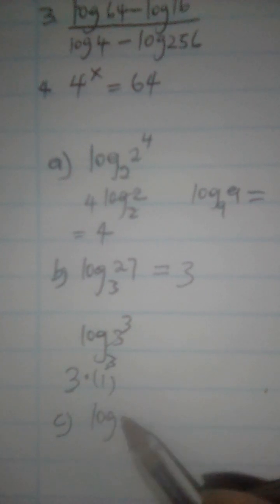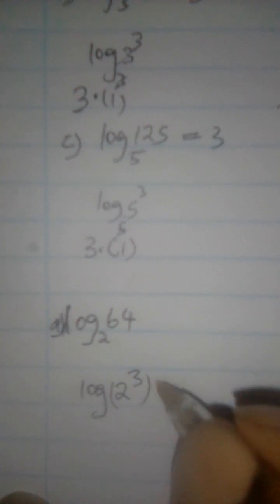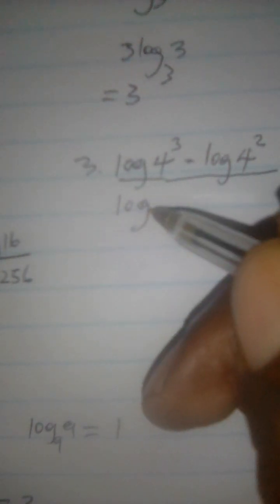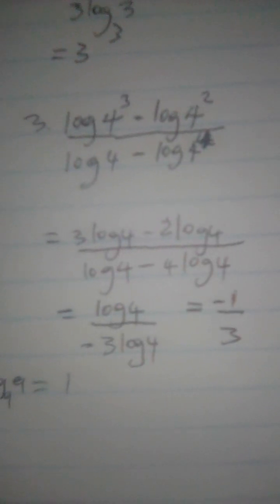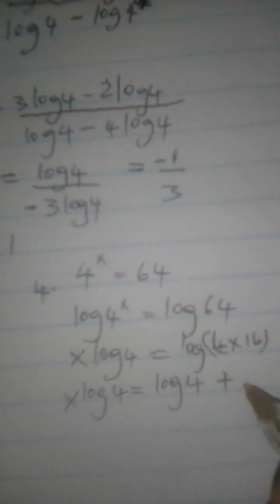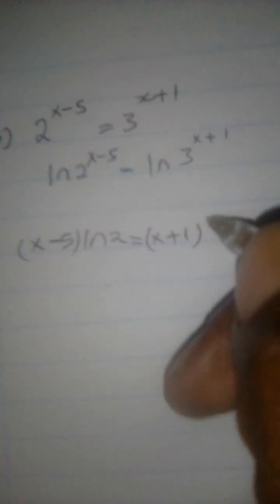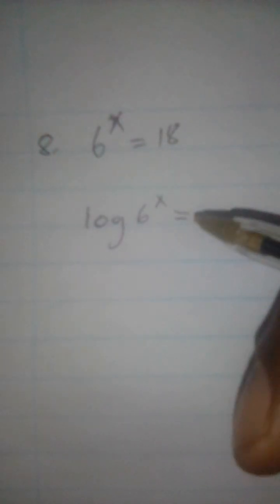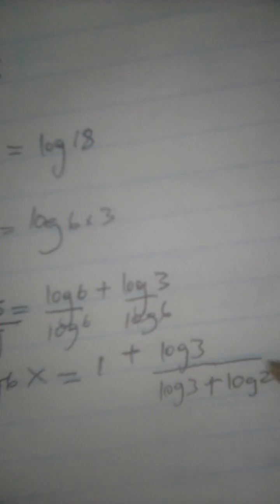Episode 02 I Laws of Logarithms